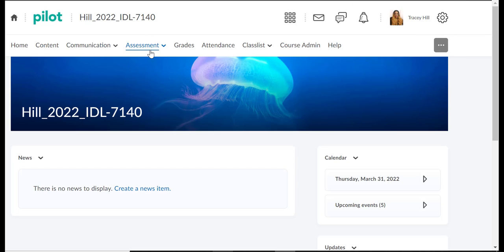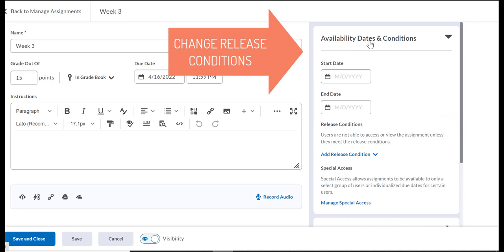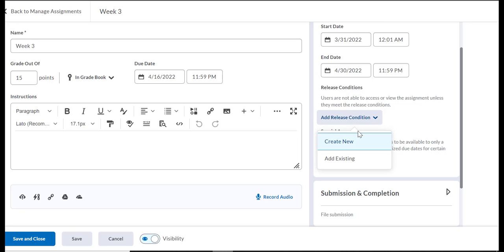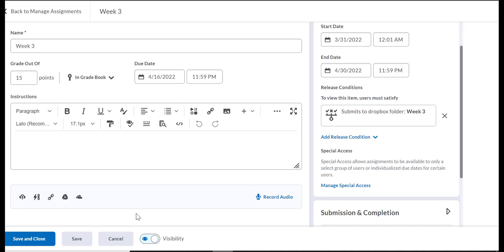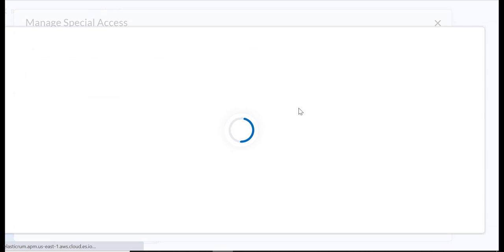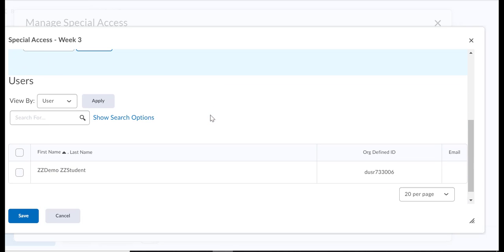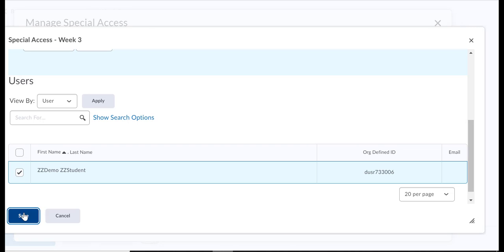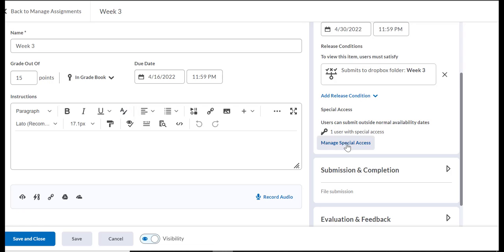Hill_IDL 7140 Modify D2L Dropbox Assignment with Differentiated Release Conditions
Tutorial for IDL 7140 class at Wright State University.